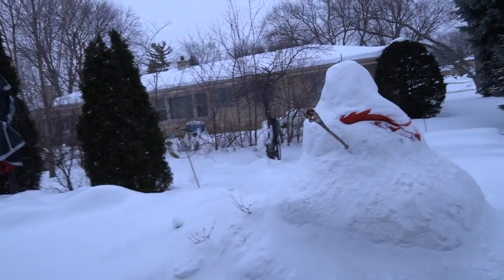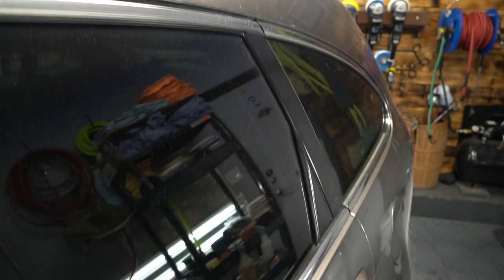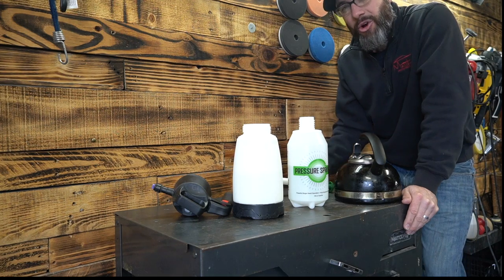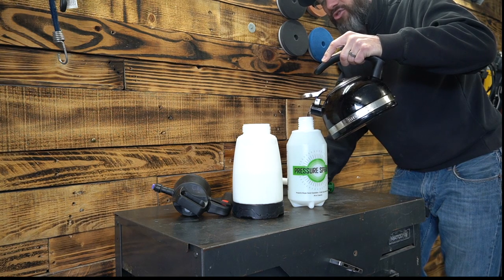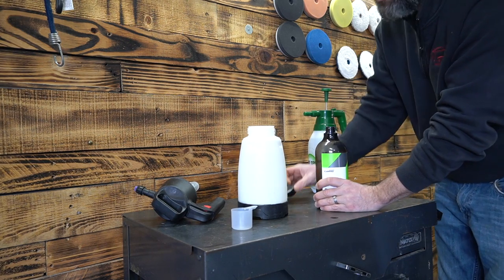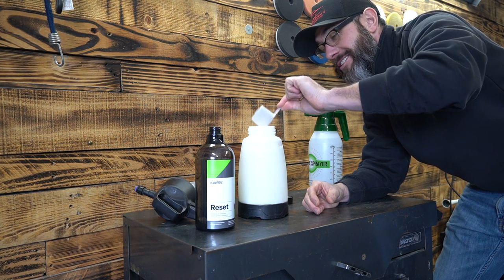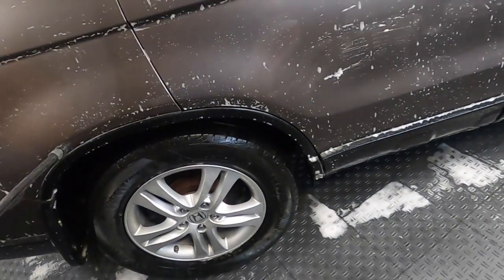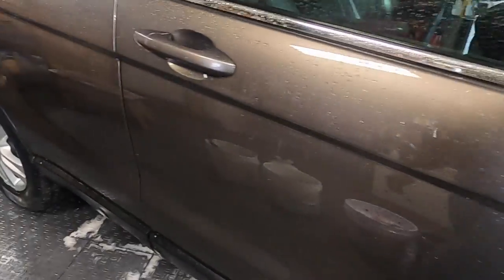Salty Winter Hand Wash - WITHOUT Using Running Water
It's the middle of February, and the midwest has seen its fair share of winter weather. With that winter weather comes salty vehicles. In conjunction with all the snow, we have seen some extreme cold temps that make it impossible to hand wash outside in the driveway. Thankfully, my little detail garage is heated and set up nicely to work in cold temperatures. However, I do not have a drain in my garage and I do not want to flood my garage floor with countless gallons of water.

In this video, I show you how I safely perform a gentle maintenance wash without using a garden hose or a pressure washer. This approach is super effective if you don't have running water, or choose not to use running water. Of course, I would prefer to use a pressure washer or a garden hose, however, with day time highs in the single digits, it is too risky to attempt washing outside.
This constant winter weather has made it challenging to keep up with maintenance washes. Road salt over time will cause permanent damage to your vehicles paint. If you have a heated garage and you are parking your vehicle inside, the warmer temperatures inside your garage are actually activating the corrosive properties of road salt. This is why its important to keep up with maintaining your vehicle's finish!

Here is some of the tools used in this video,

Water Sprite Chamois :

Drying Agent: